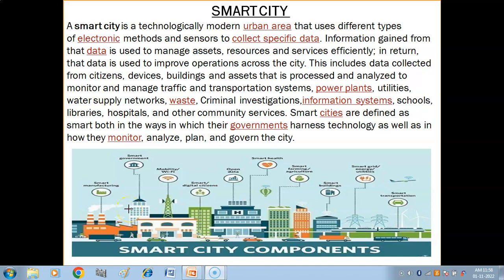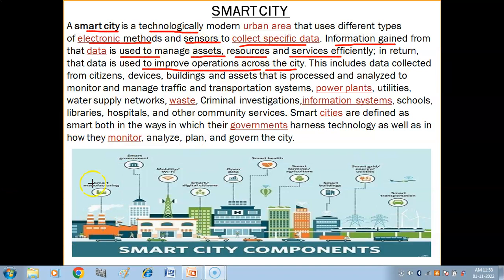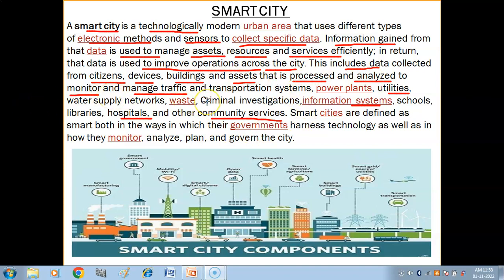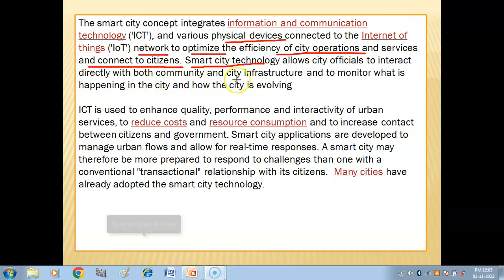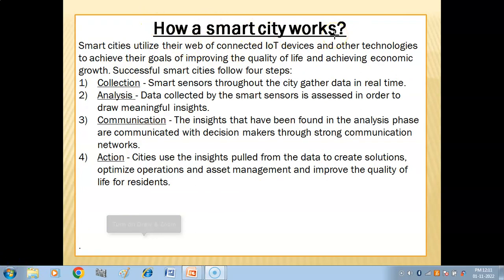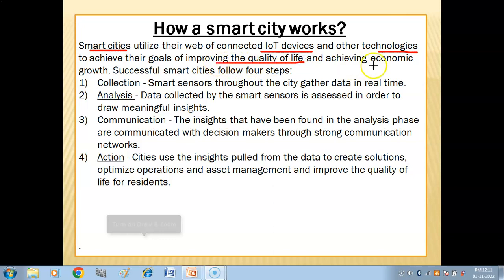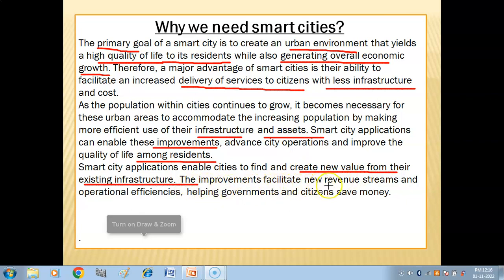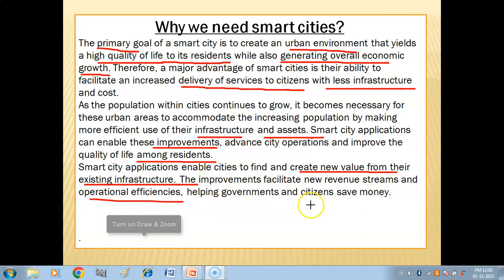What are Smart Cities ? | How a Smart City Works ? | Introduction to Emerging Trends | IP Class 11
Hello Children , in this video you will get explanation of following Topics in Hindi-
1. What are Smart Cities?
2. How a Smart City Works?
3. Why we need Smart Cities?
4. Examples of Smart Cities.
Playlist Links of Tutorials (Informatics Practices Class 11)-
Class XI